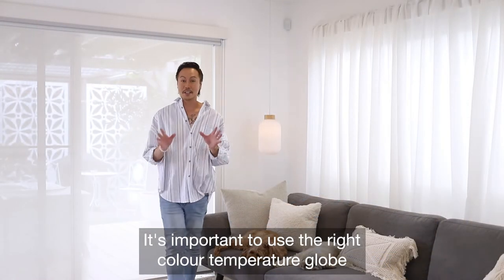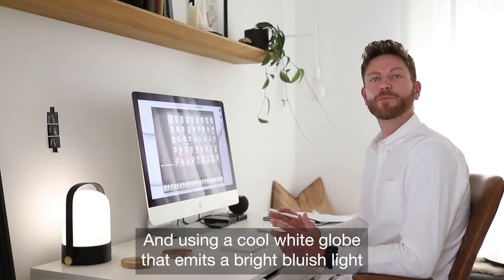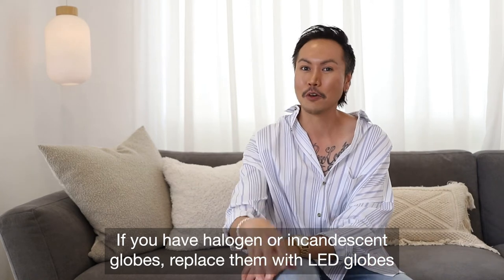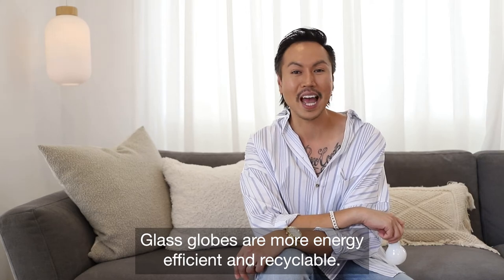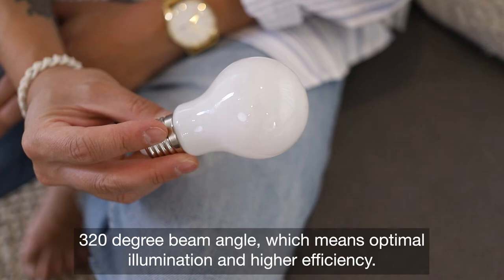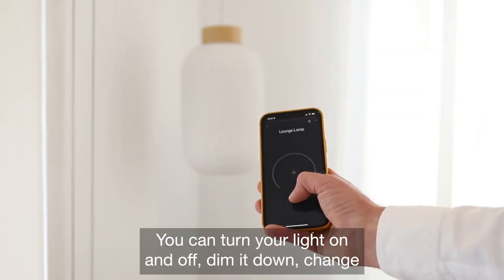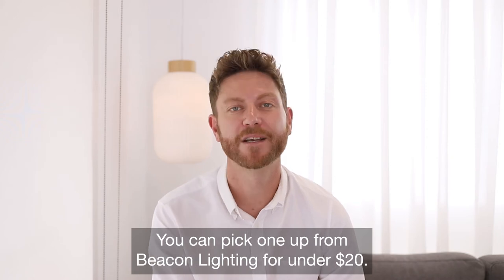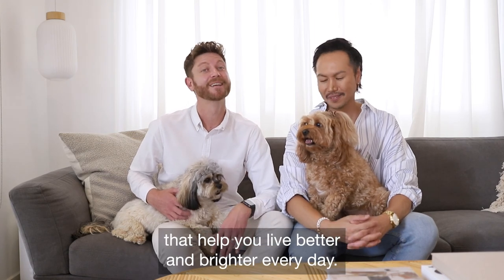LiveBrighter with Globes featuring Haus of Cruze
Az and Jamie from Haus of Cruze share the importance of globes. From the impact globes can have on the environment within your home and by making small changes you can have an impact on the environment outside your home.